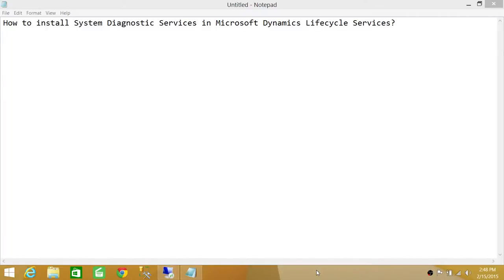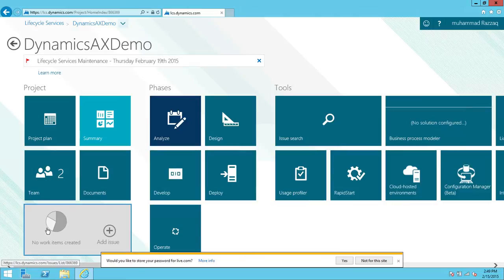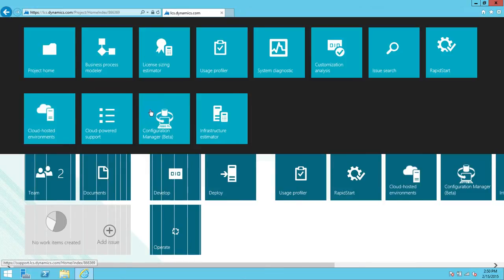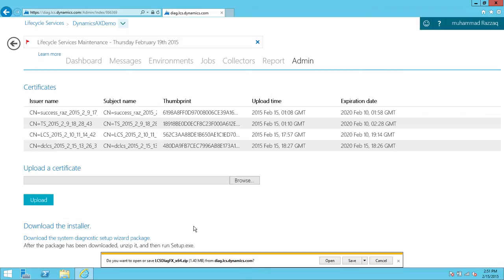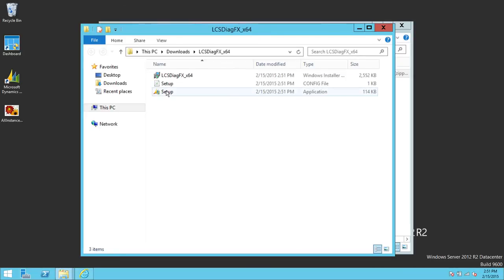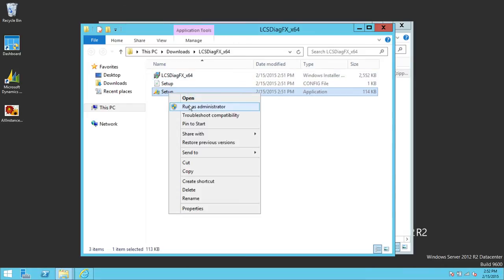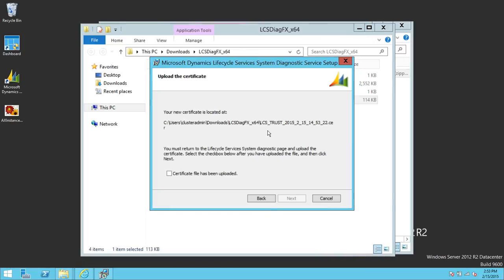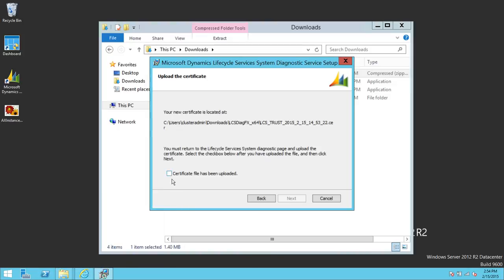How to install System Diagnostic Services in Microsoft Dynamics Lifecycle Services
In this video you will learn how to install System Diagnostics Services installer, download system diagnostic installer, troubleshooting invalid certificate to Authenticate to Microsoft Lifecycle services, step by step installation process, troubleshooting invalid sql server name, running the installer as an administrator, setting up installer service account, Proxy Business connector setting for System Diagnostic Services and downloading the installer from Microsoft Dynamics Lifecycle services.